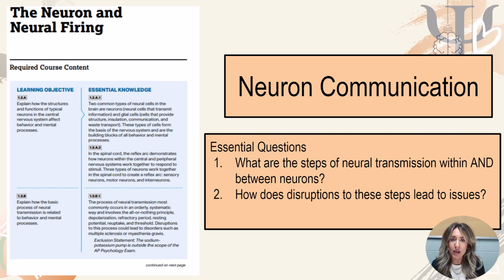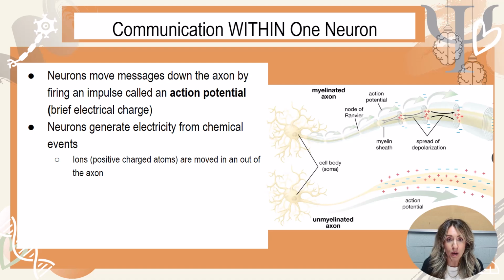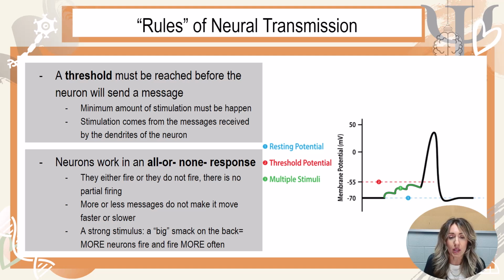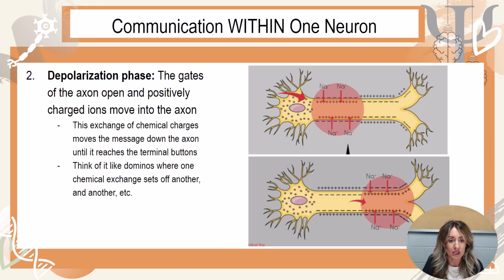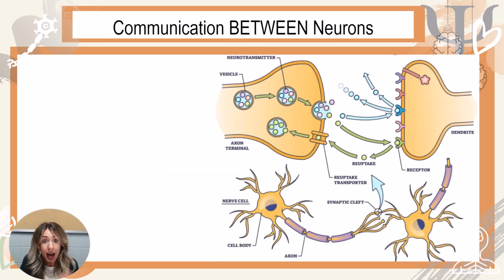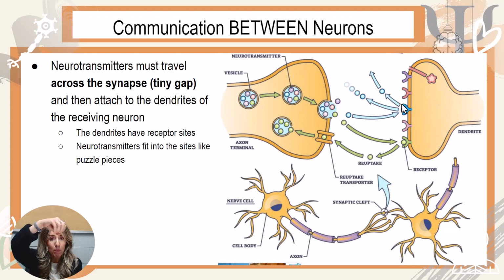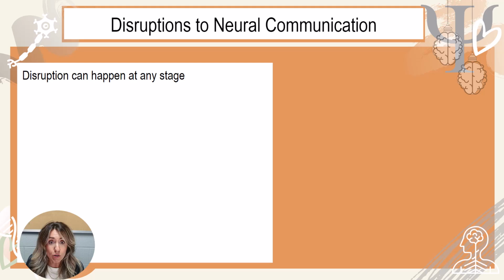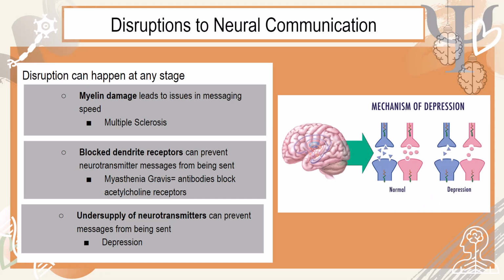Biological Basis of Behavior: Neuron Communication